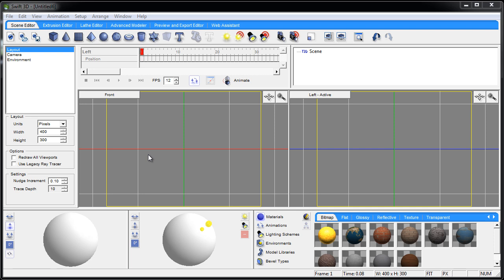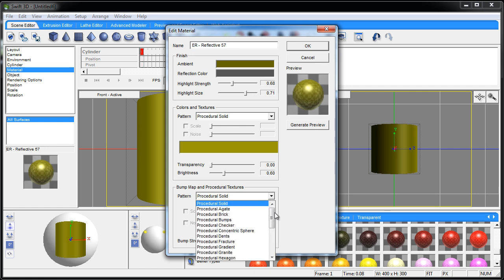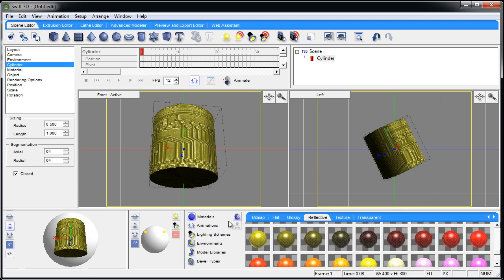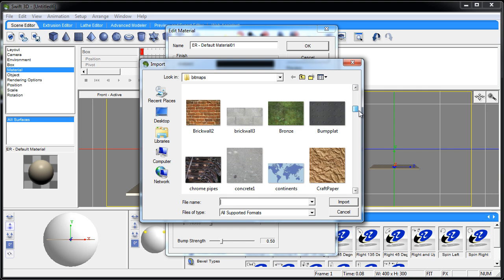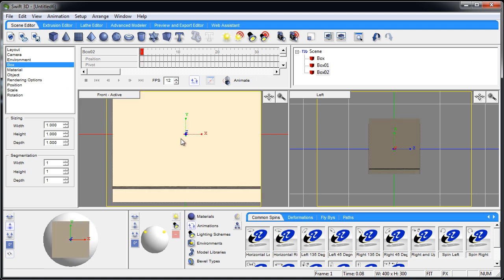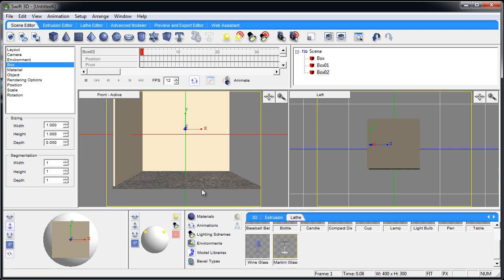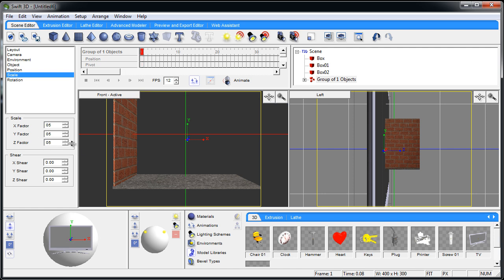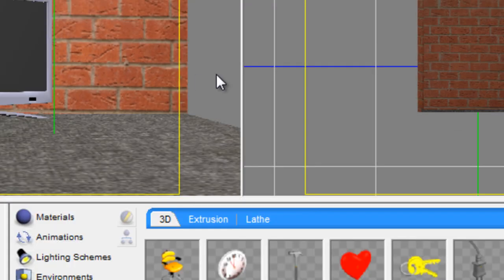Swift 3D Tutorial Custom Bumpmap Textures and Materials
Learn to apply custom bumpmap textures and materials to 3D models in your swift 3D scenes.